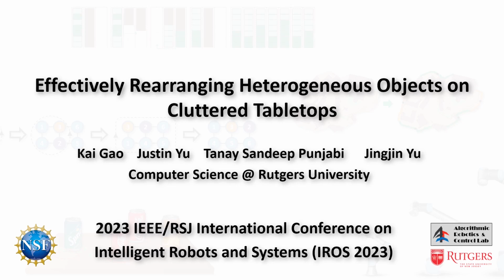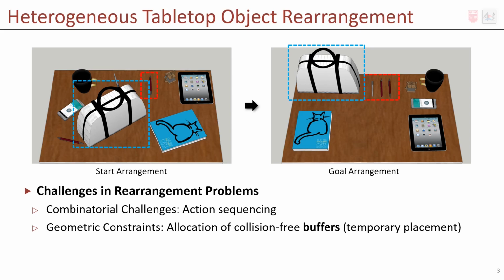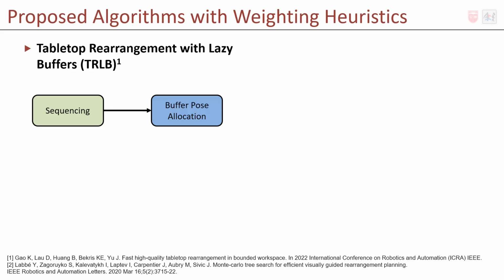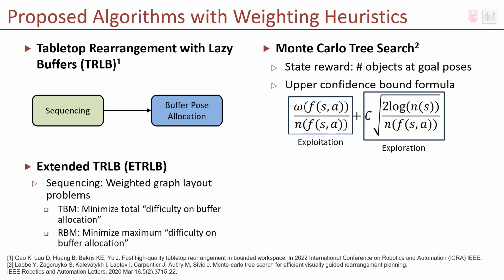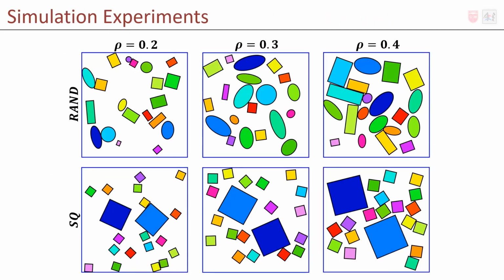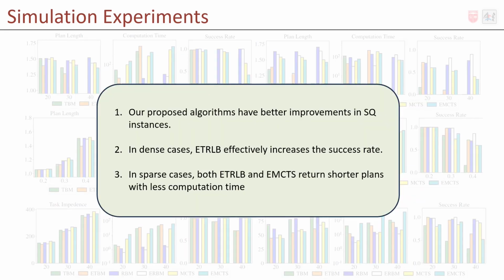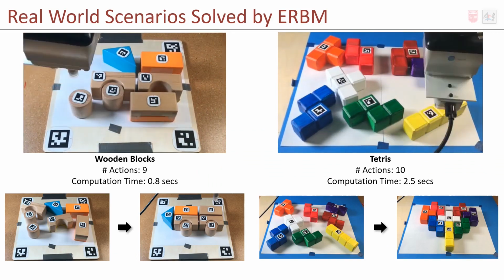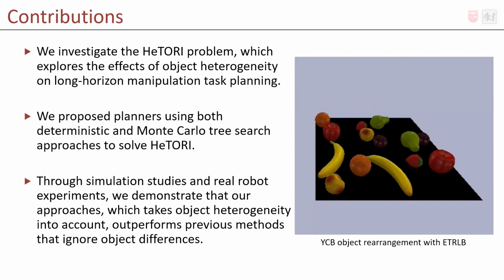Effectively Rearranging Heterogeneous Objects on Cluttered Tabletops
Kai Gao, Justin Yu, Tanay Sandeep Punjabi, Jingjin Yu

Effectively rearranging heterogeneous objects constitutes a high-utility skill that an intelligent robot should master. Whereas significant work has been devoted to the grasp synthesis of heterogeneous objects, little attention has been given to the planning for sequentially manipulating such objects. In this work, we examine the long-horizon sequential rearrangement of heterogeneous objects in a tabletop setting, addressing not just generating feasible plans but near-optimal ones. Toward that end, and building on previous methods, including combinatorial algorithms and Monte Carlo tree search-based solutions, we develop state-of-the-art solvers for optimizing two practical objective functions considering key object properties such as size and weight. Thorough simulation studies show that our methods provide significant advantages in handling challenging heterogeneous object rearrangement problems, especially in cluttered settings. Real robot experiments further demonstrate and confirm these advantages.